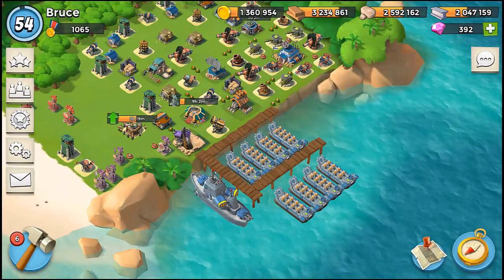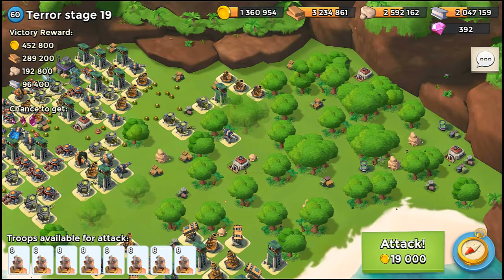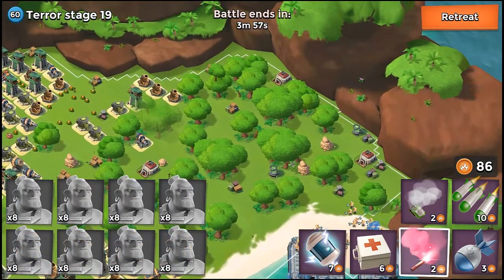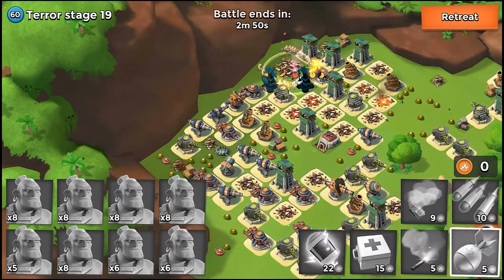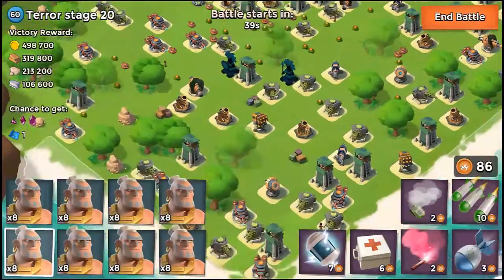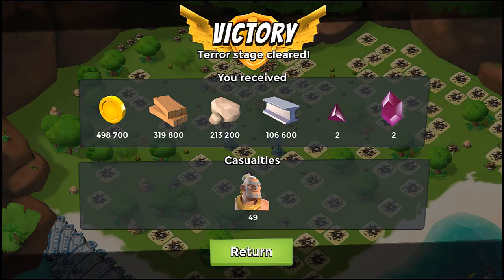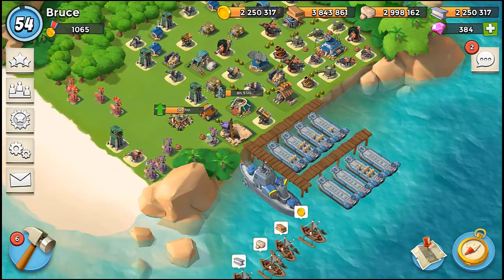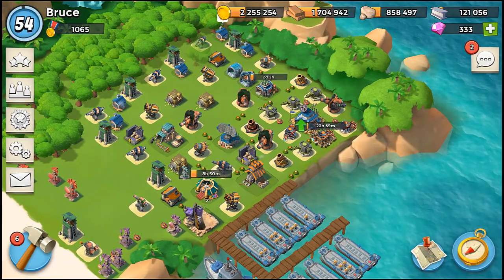LOL Warriors - Dr. Terror Takedown (Stage 19-20) - Boom Beach Strategy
Boom Beach Strategy --- Boom Beach Gameplay--- Hooka Strategy --- Taskfore Operations
Another episode of High Voltage with Bruce - Boom Beach Gameplay, Boom Beach Strategy, Hooka Strategy, Taskforce Operations, Dr. Terror, and more! I hope you enjoy!  :)
About High Voltage:
High Voltage is the ultimate Boom Beach channel with high level Boom Beach gameplay, Boom Beach strategy, Boom Beach tactics and a lot of action!
About myself, Bruce:
I just love Boom Beach and love to play and share that enthusiasm with you.

Here are some other, selected episodes of High Voltage with Bruce, that might interest you:

About Boom Beach (for all who haven’t heard of it yet):
Boom Beach is a very successful strategy game from the Finnish company Supercell who also released the top hits Clash of Clans, Hay Day and Spooky Pop. Boom Beach belongs to a new generation of mobile games where you can not only play for yourself but also be active in Clans or Taskforces and go on raids or Taskforce operations. This new social element makes these games so popular and fun. Boom Beach, Clash of Clans, Hay Day and Spooky Pop are available for Android and iOs devices.

Or even better, if you haven’t done it yet, get Boom Beach on your device!!! 

And for all German speakers, the German Boom Beach Forum (deutsches Boom Beach Forum):